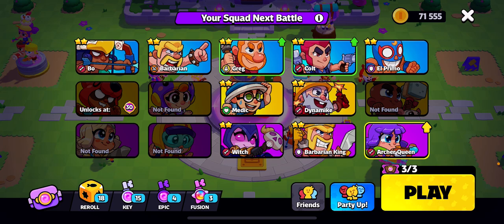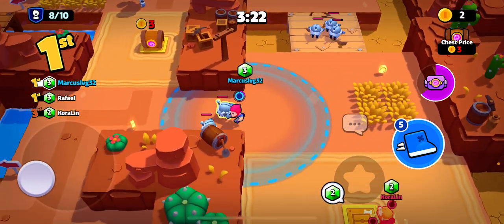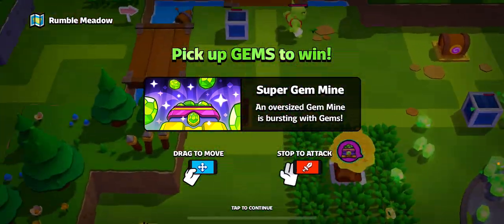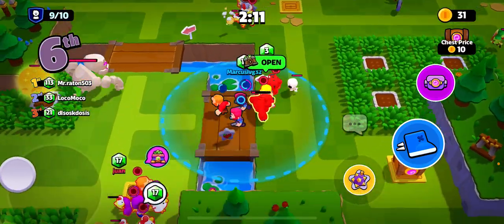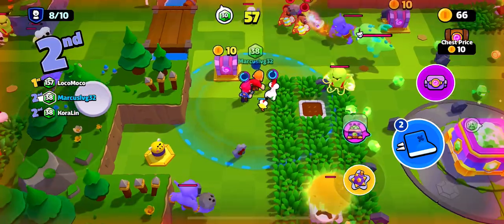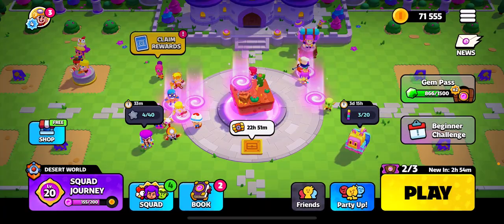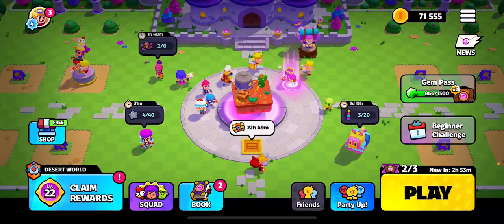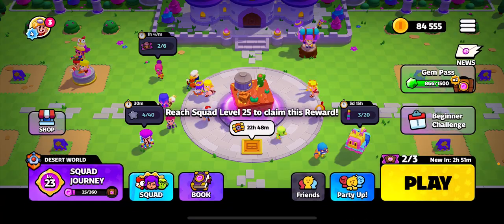Let’s play Squad Busters